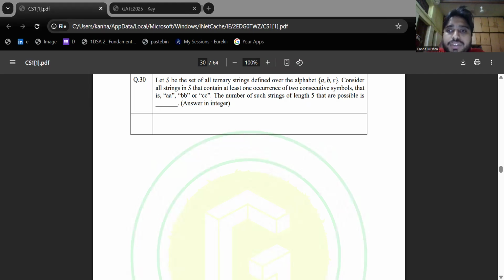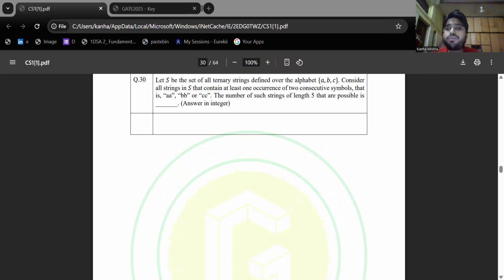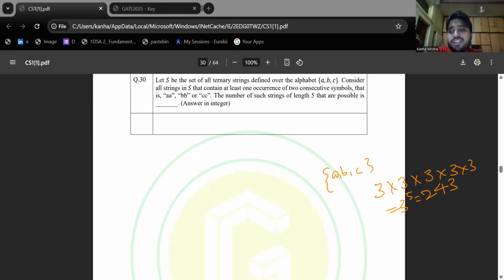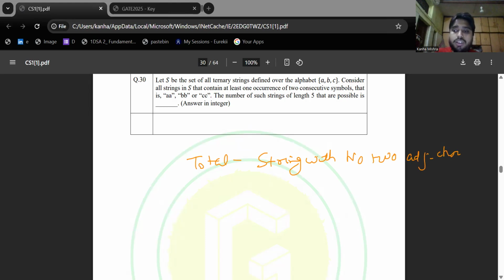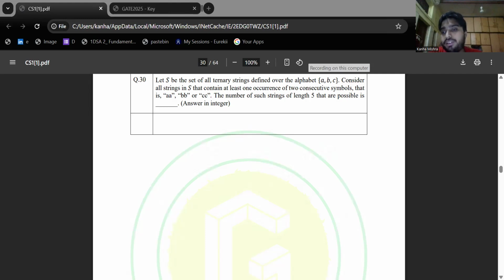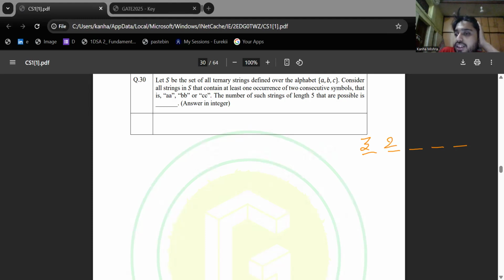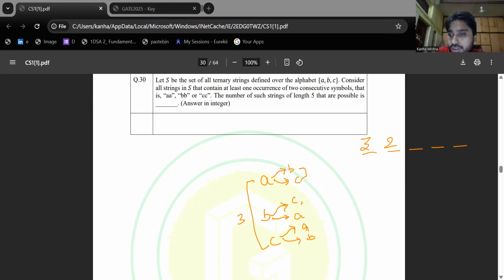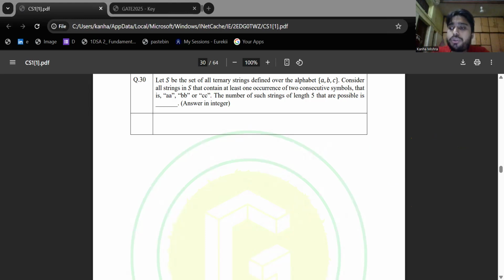GATE CS1 2025 Paper Solution| Crack Computer Science with Expert Tips#GATE2025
GATE CS1 2025 | Full Paper Solved with Smart Explanations, Shortcuts & Analysis

Welcome to Dr. Sourav Sir’s Classes, where your GATE journey becomes smarter, sharper, and more successful. In this detailed video, we walk you through the entire GATE CS1 2025 paper, solving every question with expert logic, proven shortcuts, and strategic insights. Whether you're validating your responses or preparing for the next GATE cycle, this video gives you clarity, confidence, and a competitive edge.

This is not just an answer key—it's a full-fledged learning tool that builds your problem-solving skills, highlights key concepts, and helps you avoid common traps that cost marks in the real exam.

📘 In This Session, You’ll Learn:
✔️ Complete solution to the GATE CS1 2025 paper
✔️ Question-by-question logical explanation
✔️ Fast-solving methods and shortcuts
✔️ Theory + application balance in each topic
✔️ Section-wise paper analysis and trends
✔️ Cutoff estimation based on exam difficulty
✔️ Revision pointers for future aspirants
✔️ Strategic takeaways for GATE 2026 preparation

Every explanation is detailed, accurate, and crafted to enhance your understanding, not just show you the answer.

🎯 Who Should Watch This Video:
• GATE CS1 2025 candidates looking to verify answers
• Students preparing for GATE CS1 2026 and beyond
• B.Tech/B.Sc/M.Sc Computer Science students
• Aspirants targeting IITs, NITs, IISc, and PSUs
• Learners who want concept clarity with exam-focused methods

🏫 About Dr. Sourav Sir’s Classes:
We are one of India’s leading coaching institutes for exams like GATE, ISI, IIT JAM, CSIR NET, CUET PG, UPSC IES, and more. Our focus is not just on covering the syllabus, but on creating top rankers through deep teaching, smart practice, and personal mentorship.

🎓 GATE CS1 Course Highlights:
• 4 weekly sessions (Live + Recorded Access)
• Full syllabus coverage with topic-wise focus
• Weekly mock tests and assignments
• PYQ analysis, theory drills, and error tracking
• Crash course & long-term batches available
• Mode: Online and Offline both are possible
• Mentorship for rank improvement & exam mindset

🧠 Why This Video Is a Game-Changer:
The GATE CS1 2025 paper tested a range of concepts—logic, data structures, theory of computation, and numerical ability. With this video:
✔️ Understand each question in depth
✔️ Improve your pace through shortcuts
✔️ Learn how to avoid silly mistakes
✔️ Build a stronger foundation for next year
✔️ Get guidance from experienced mentors

📺 Explore More on Our Channel:
• ISI B.Stat/B.Math & MSQE Paper Solutions
• IIT JAM (Math, Bio, Eco) Full Modules
• CUET PG subject-wise paper breakdown
• CSIR NET Math & Stats concept classes
• GATE & PSU interview guidance
• Motivational content, strategy, and student journeys

We bring together the best of academics and exam technique, all in one platform.

🎁 Pro Tip for Students:
Solving the paper is one thing—understanding the “why” behind each question is what sets toppers apart.